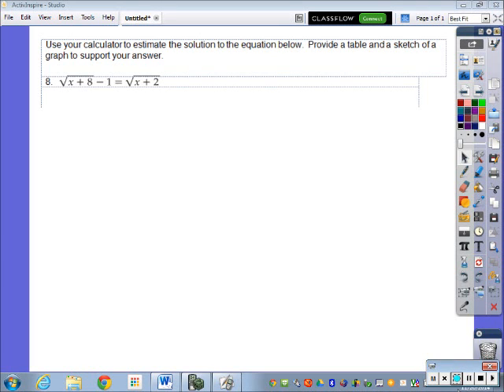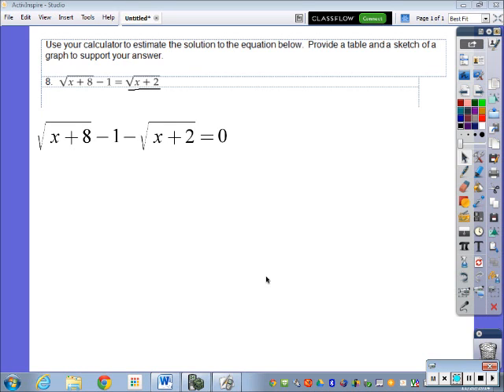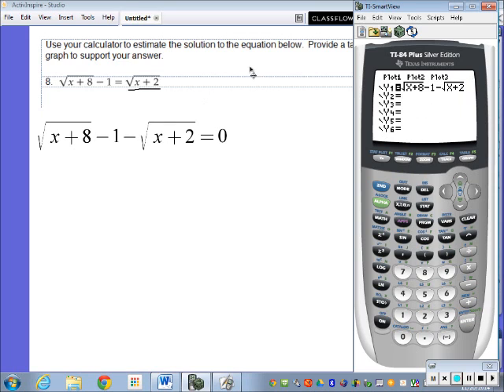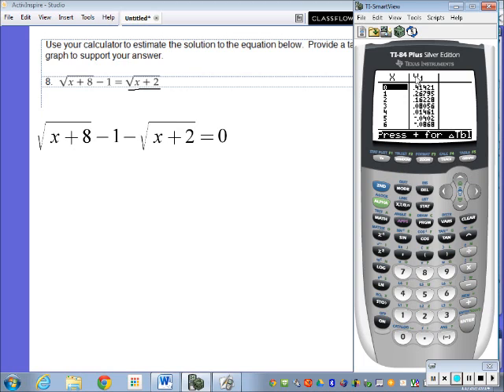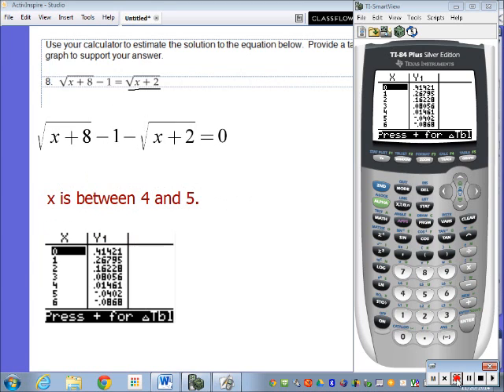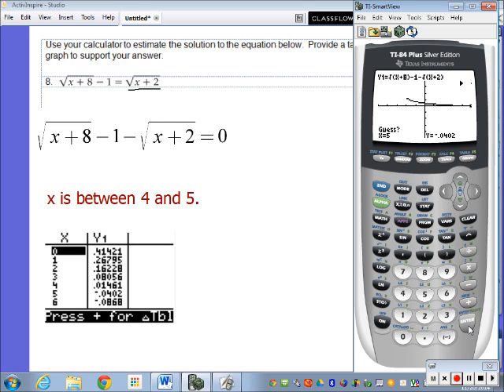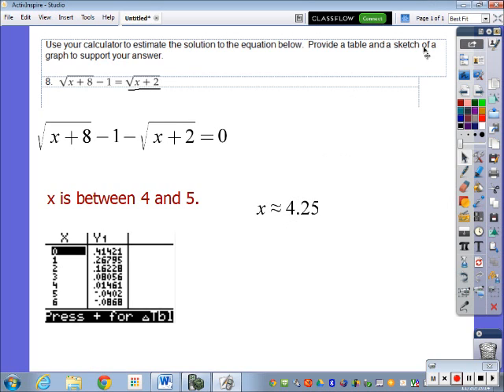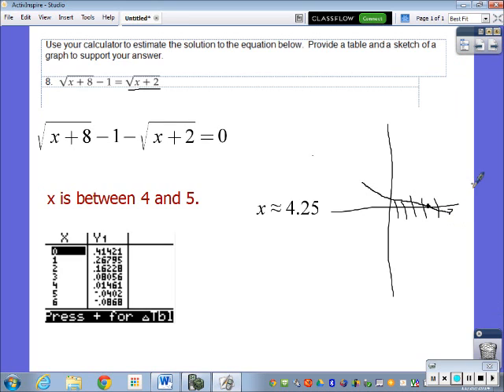solving radicals using your calculator